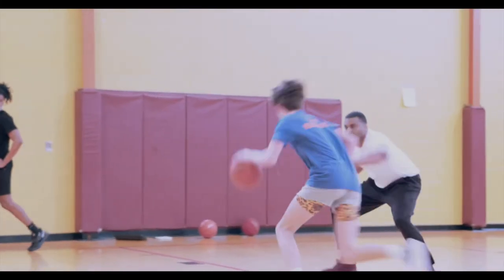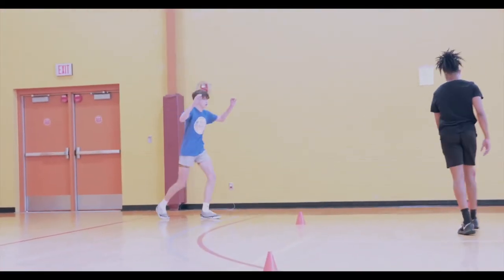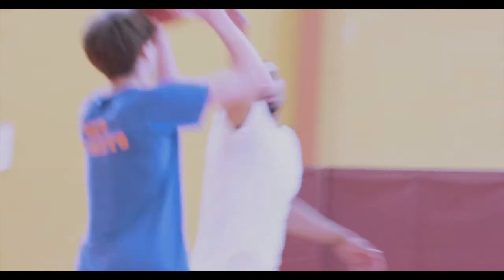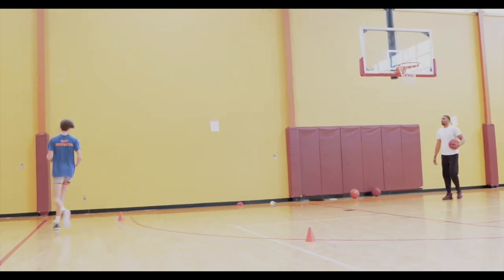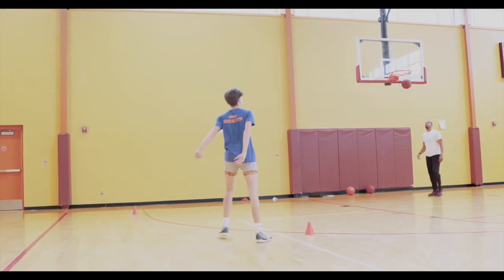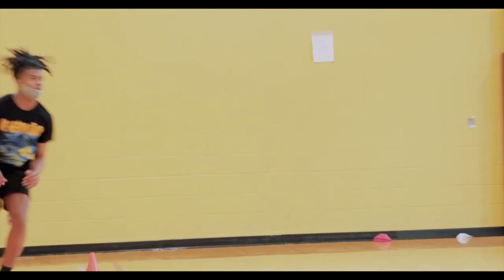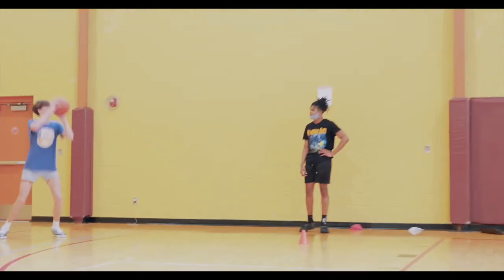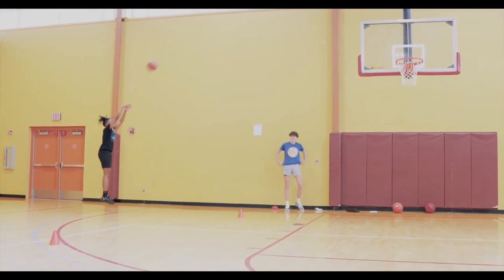Troy Cicotte 2022 & Malcom Clements 2021 Full Workout: Trainers Darryl Hudson X Marcus Davis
Eastern Michigan Commit Malcom Clements 2021 X Troy Cicotte 2022 get after it with Coach Darryl Hudson & Skills Trainer Marcus Davis.

Both players continue to polish their skills, pushing each other to the limits to prepare for 2021 College Season and July Live Period. Keep your eyes and ears open for these to studs.

The work doesn’t stop!